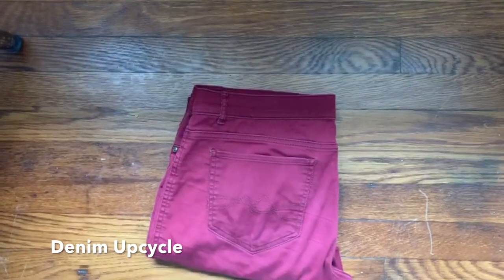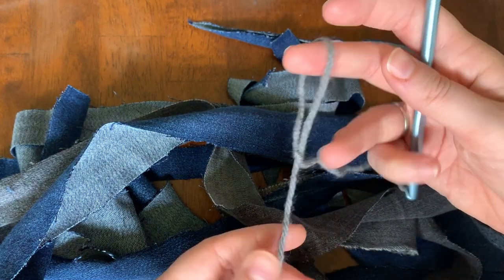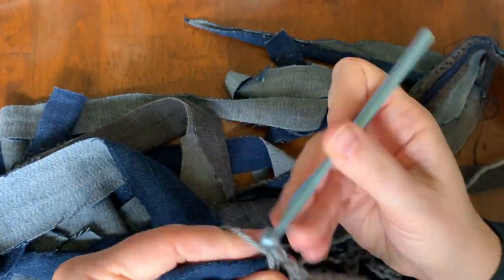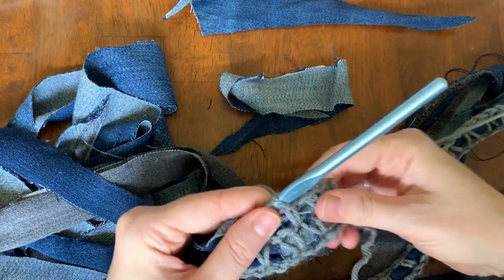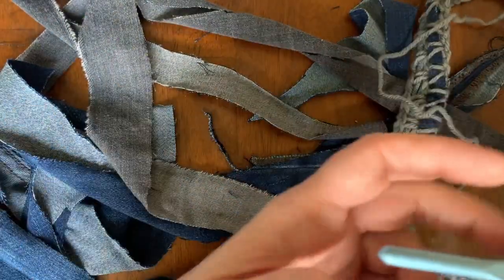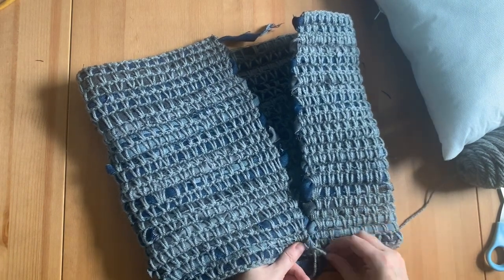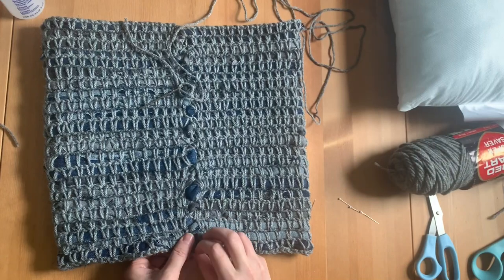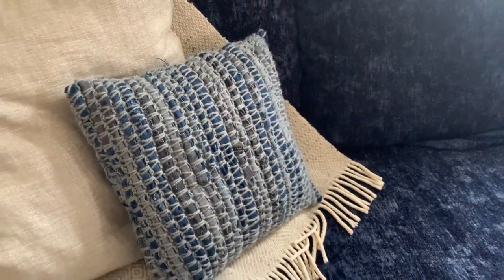UPCYCLED denim decor - I made this out of old jeans!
Easy to crochet up a cute pillow for your apartment or dorm using just yarn, a pillow and old jeans!

Materials:
Yarn (I used acrylic), jeans to cut into long strips, fabric glue, crochet hook the correct size for your yarn, yarn needle.
Optional: thread for finer sewing, buttons or zipper for a different enclosure.